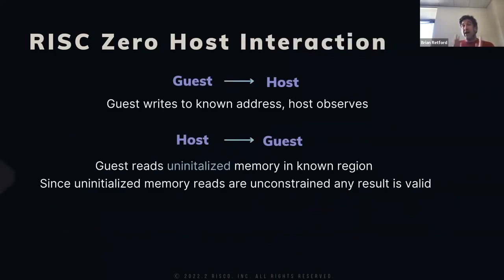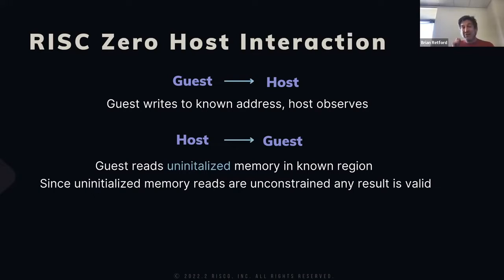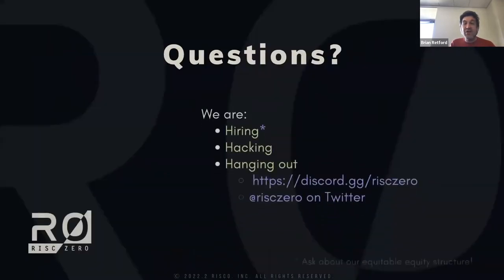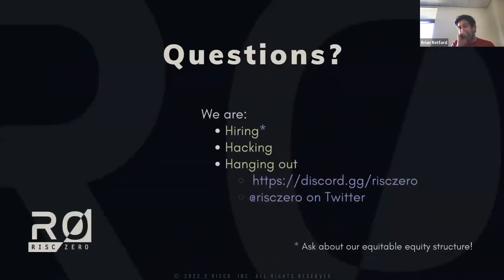RISC Zero Architecture: Host-Guest Interaction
This is an excerpt from a presentation at the Stanford Blockchain Club in May 2022.